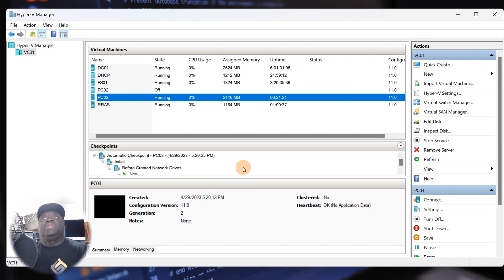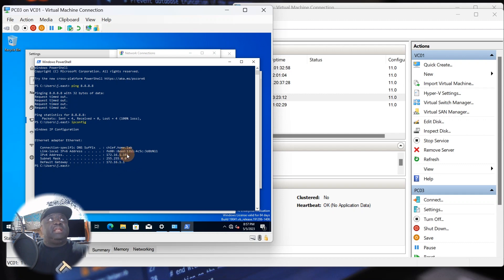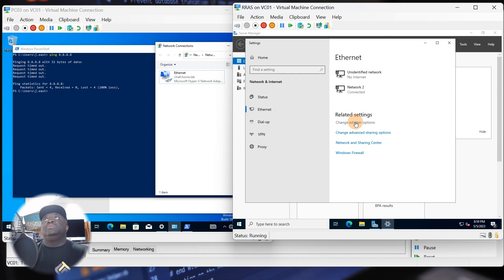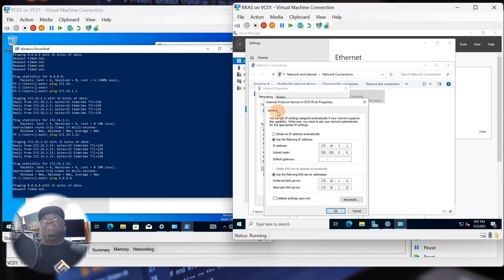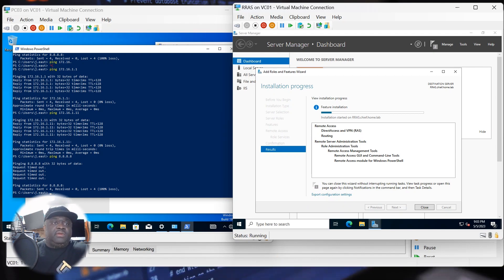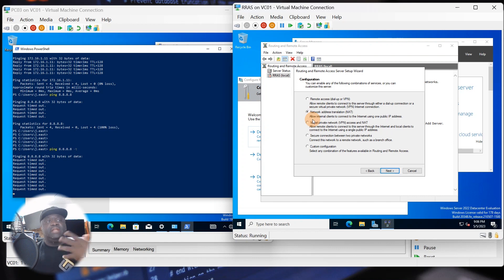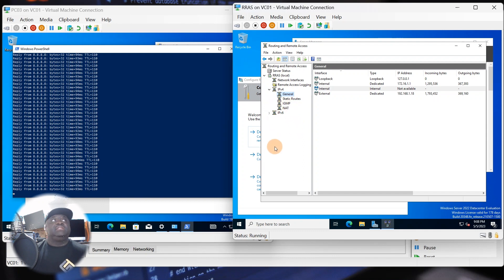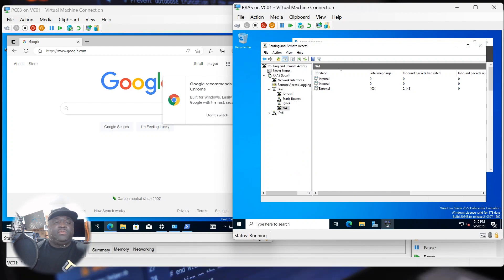How to Install & Configure RRAS , NAT, LAN Routing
[Building the Lab - Episode 10] - Install RRAS Server, NAT, LAN Routing